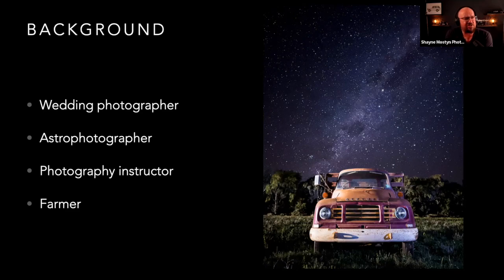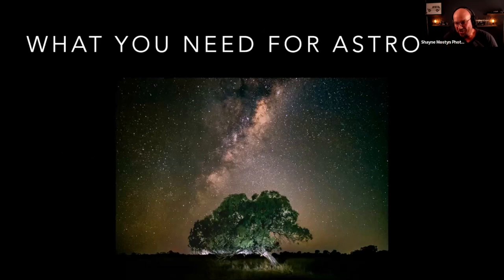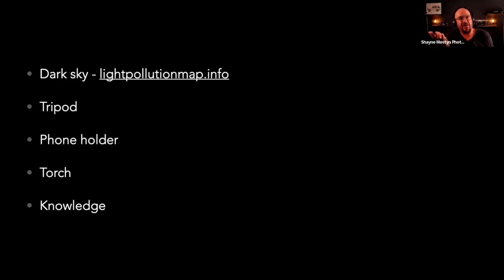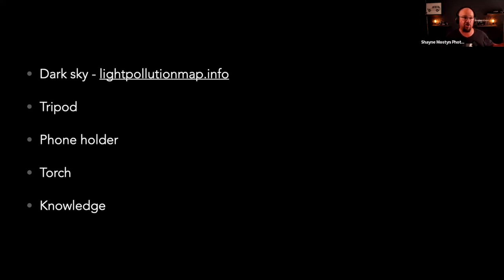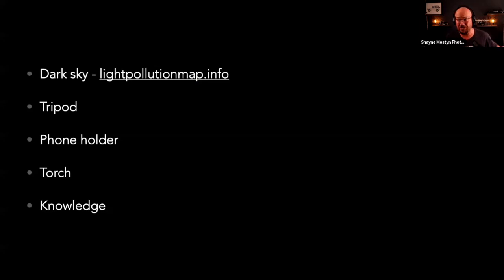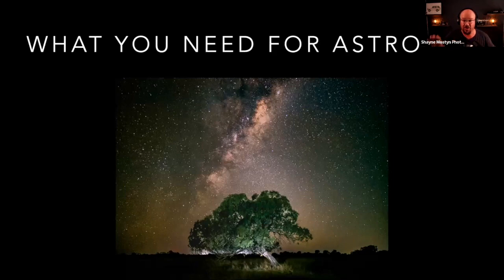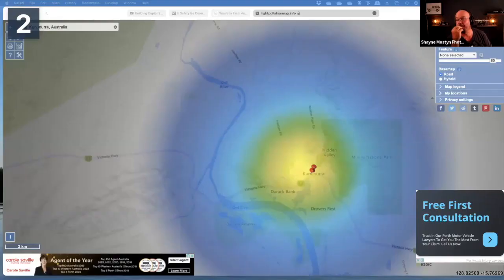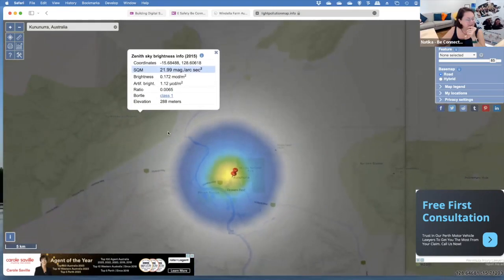March 2023 Clubs Forum ASCCA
Guest presenter Shayne Mostyn tells us about how to get the best astro photos out of our smartphones.